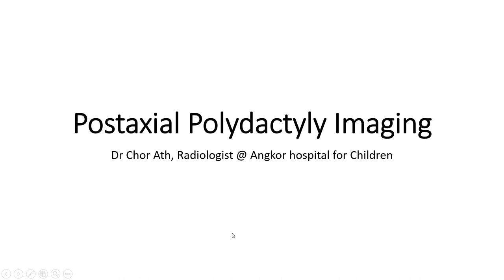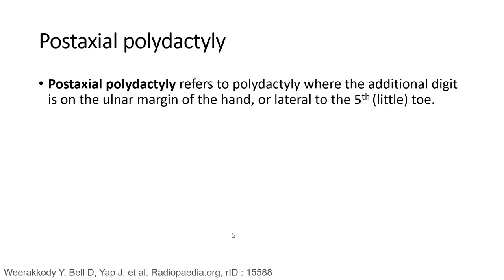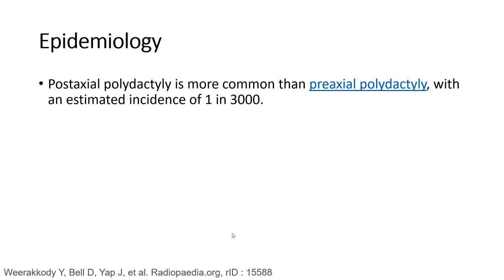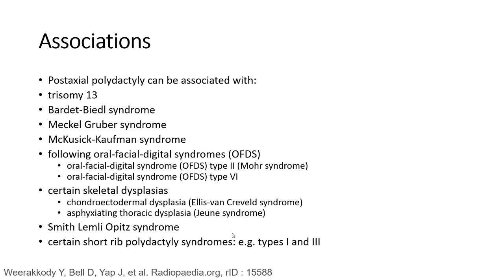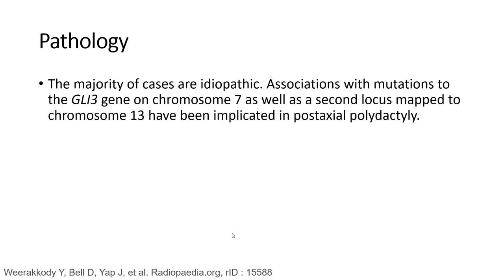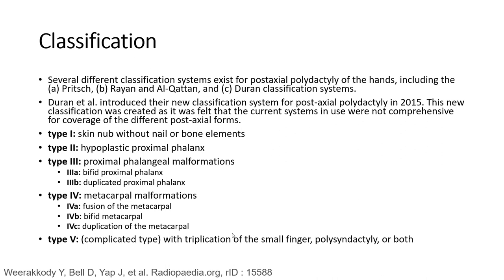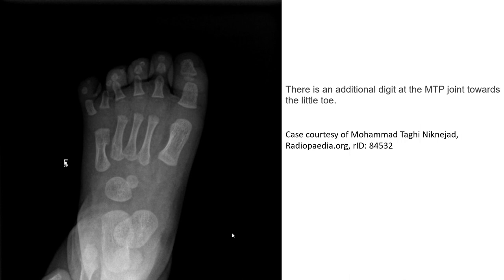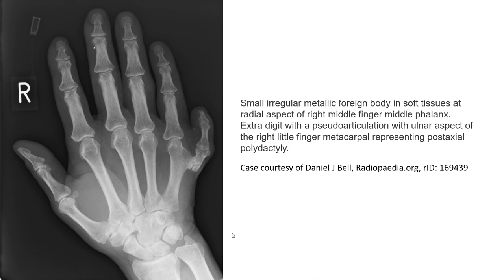Postaxial Polydactyly Imaging